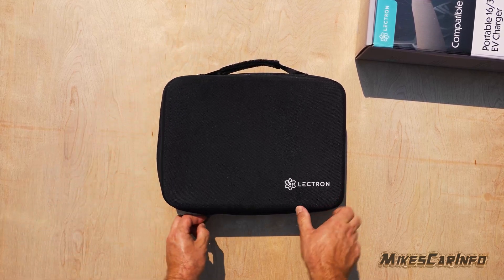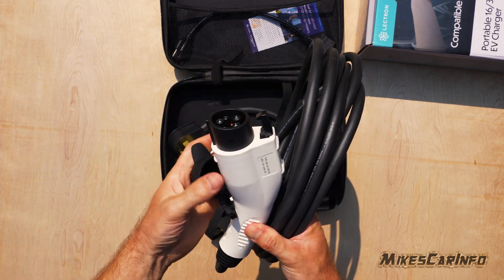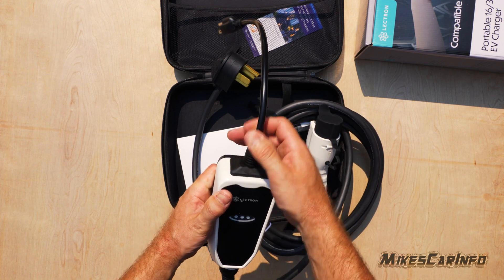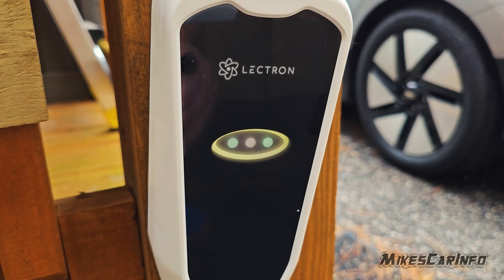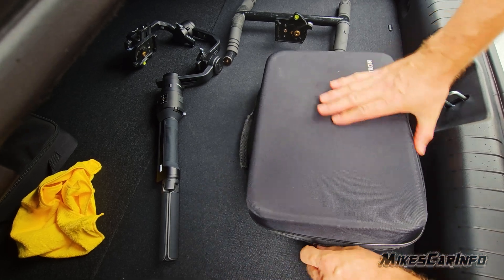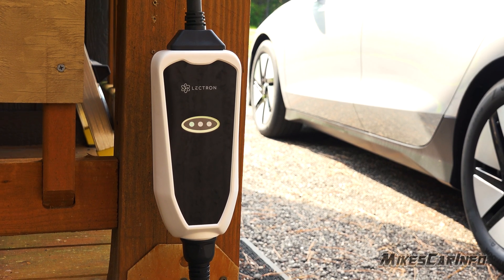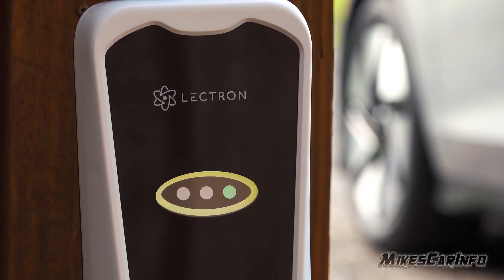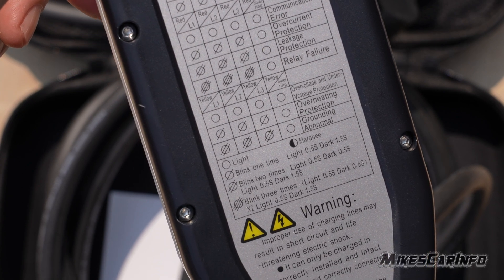👉Lectron Dual Level Portable EV Charge Cable Charger 110v/220v 12a/32a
You can help this channel by purchasing products from the below links

Lectron 48A VBox
Lectron Charger Pedestal
Lectron V2L Adapter
Lectron J1772 Dual Charger

From the manufacturer:
Lectron Level 1 / Level 2 Portable J1772 EV Charger (12 Amp / 32 Amp) with Dual Charging Plugs (NEMA 5-15 & 14-50) - Compatible with All J1772 EVs (White)
UNIVERSAL CHARGING - Lectron's portable charger for J1772 EVs comes with a NEMA 5-15 plug, providing up to 6 miles of range per hour, and NEMA 14-50 plug, providing up to 31 miles of range per hour

PORTABLE AND CONVENIENT - This EV charger cable has both 12 amp and 32 amp charging capability; use it at home or keep it in your trunk and plug it in whenever you find an outlet to charge your EV.

USER-FRIENDLY DISPLAY - This portable electric car charger has an easy-to-read LED indicator that displays your EV's charging status

HEAVY-DUTY MATERIALS - Made from rugged, weatherproof materials, with a long 21-foot charging cable, this 12 amp and 32 amp charger is built with maximum strength

NO INSTALLATION REQUIRED - This Level 2 EV charger is easy to use, and the NEMA 5-15 plug option means no additional wiring - just plug it in and immediately start charging your J1772 EV"